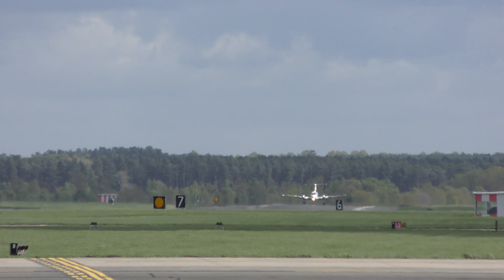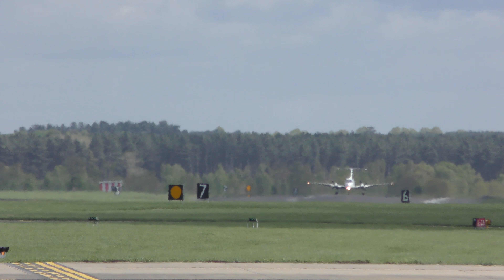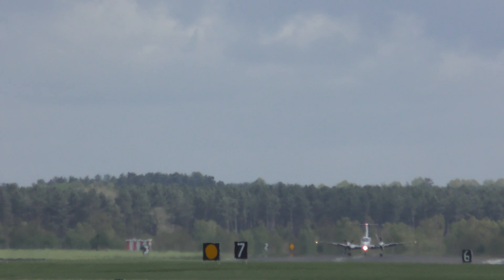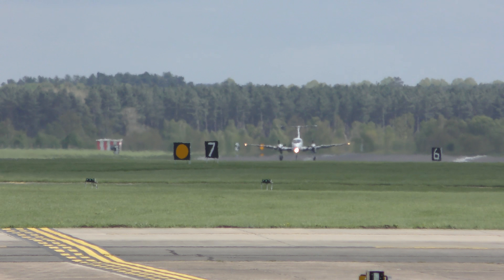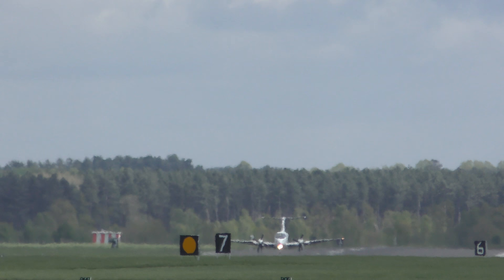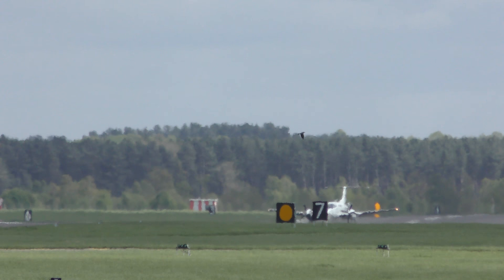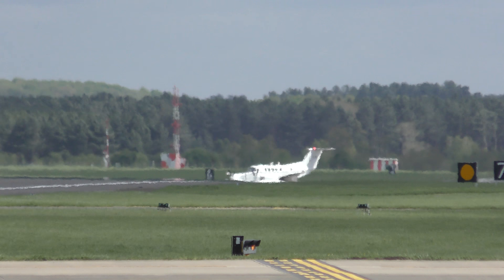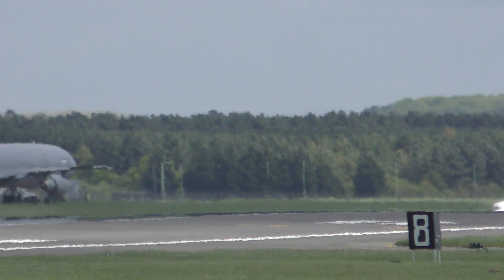good Beech 200 lands again RAF Mildenhall 26Apr18 132p